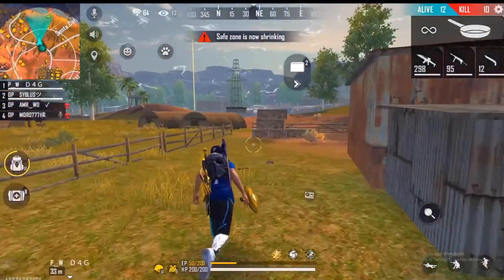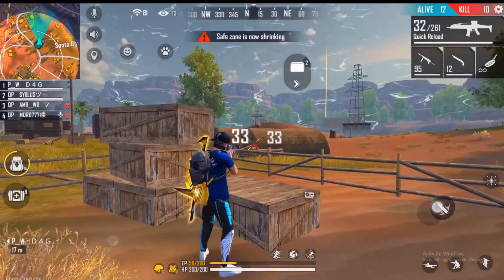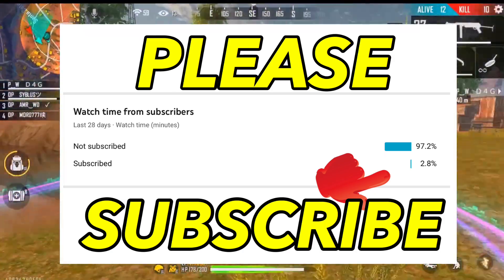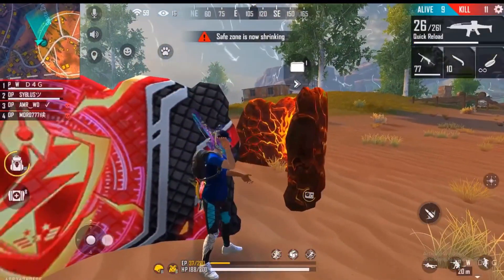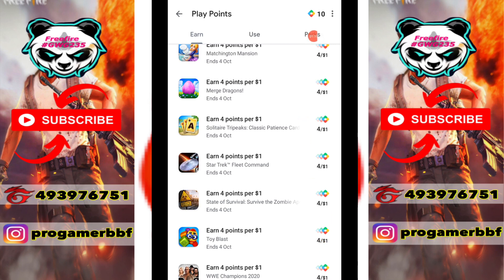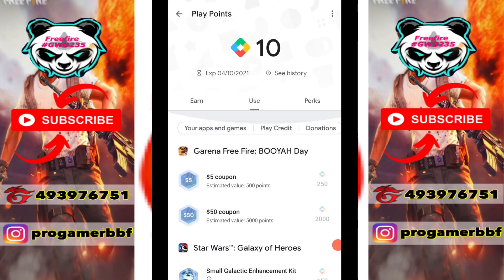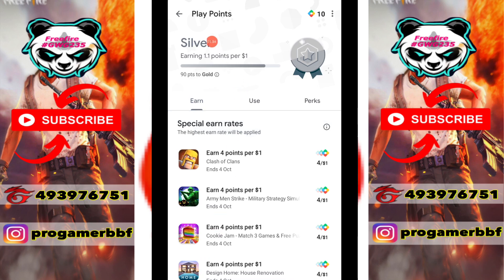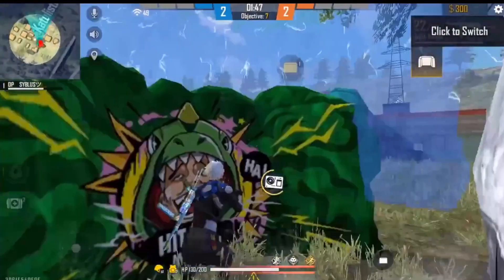How To Earn Free Diamond in Free Fire Without Paytm And App || Unlimited Diamond Trick In FreeFire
VEDIO TITLE= How To Get Free Diamond in Free Fire Without Paytm And App || Unlimited Diamond Trick In FreeFire

GAMEPLAY=@Syblus

📹 Garena Free Fire Top Live Country
▶ Garena Free Fire Indonesia Live
▶ Garena Free Fire Brazil Live
▶ Garena Free Fire India Live
▶ Garena Free Fire Singapore Live
▶ Garena Free Fire Portugal Live
▶Garena Free Fire Russia Live
▶Garena Free Fire Vietnam

Bkarmygaming, how to get free diamond in free fire, get free diamond no app no paytm